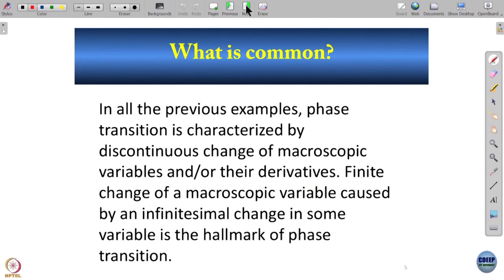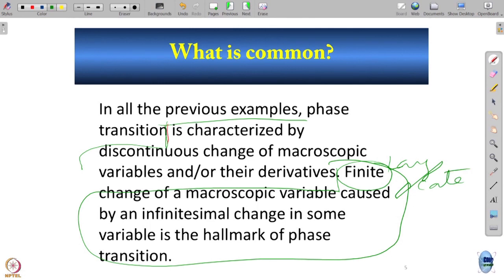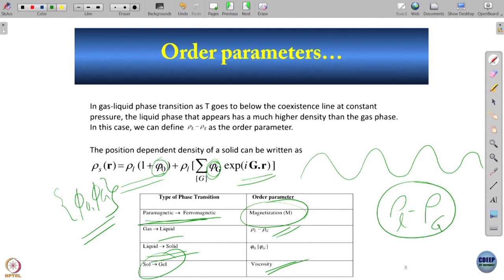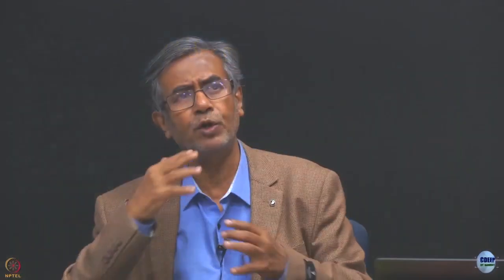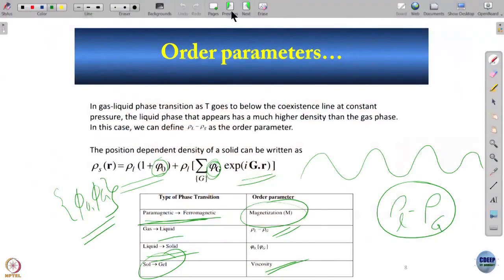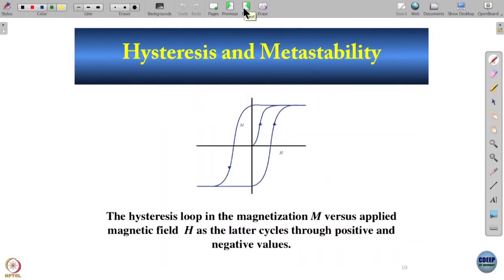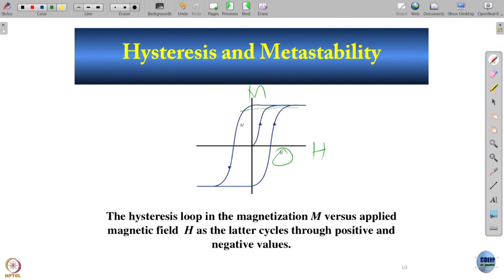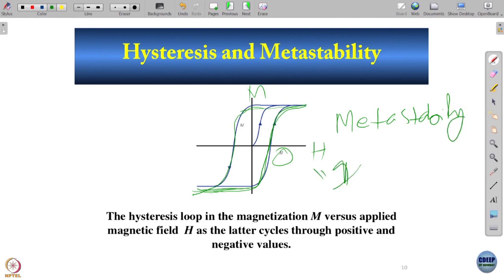Week 8: Lecture 36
Lecture 36: Phase Transition and Landau Theory Part 3